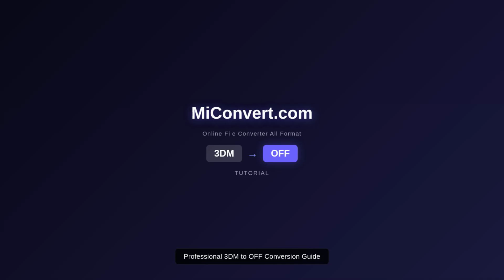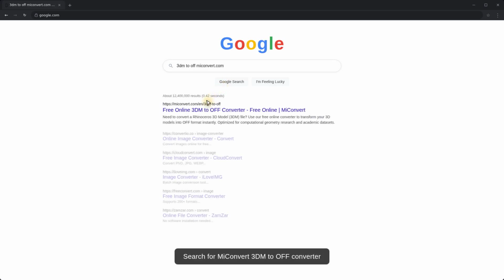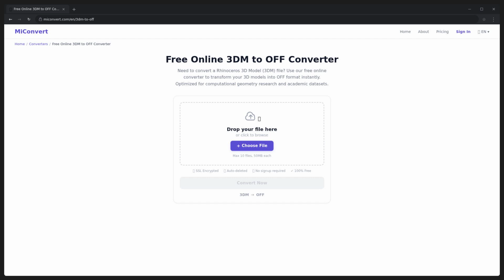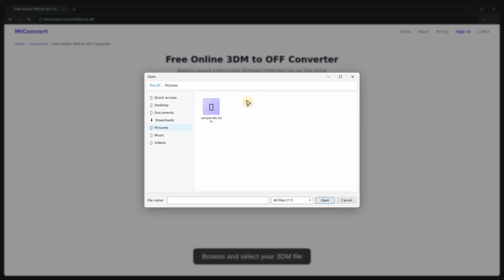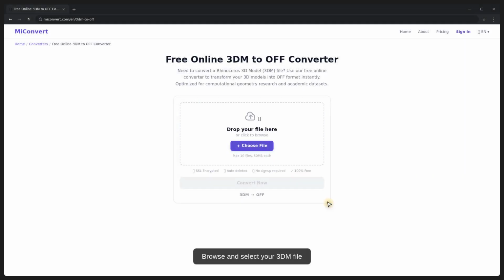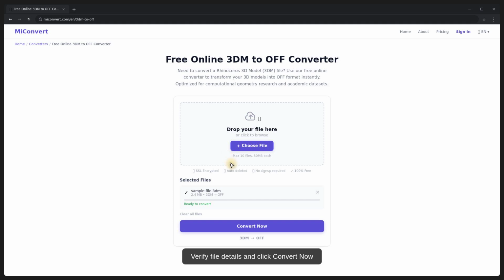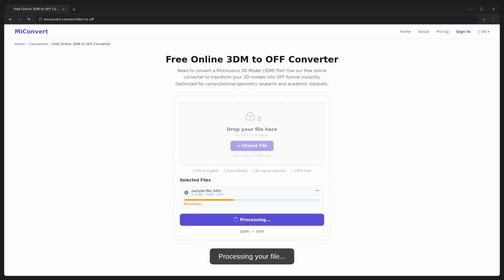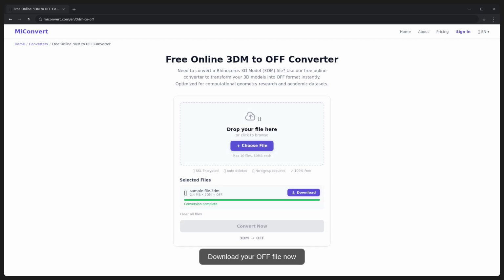Convert 3DM Files to OFF Format Free Online | MiConvert.com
Looking for a free 3DM to OFF converter? MiConvert.com lets you convert files online!

📋 Steps:
1. Open the converter page
2. Upload your 3DM file
3. Click "Convert Now"
4. Download your OFF file